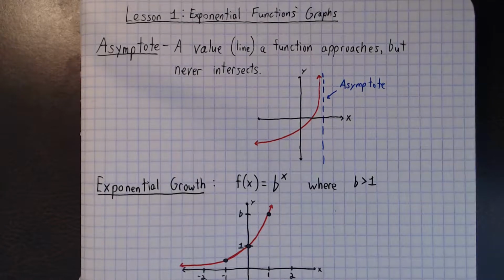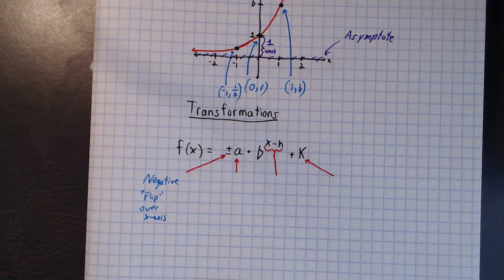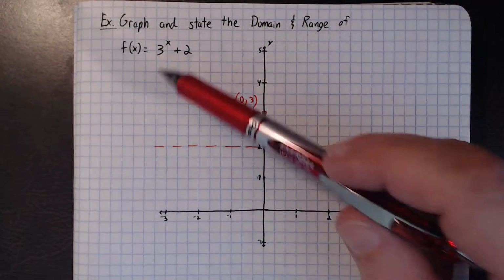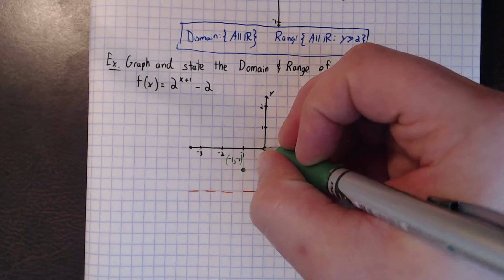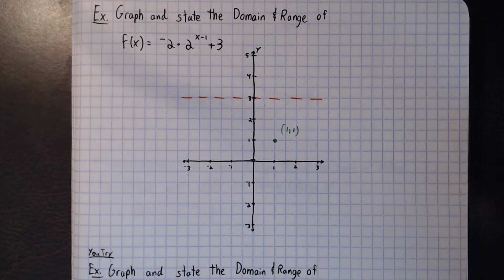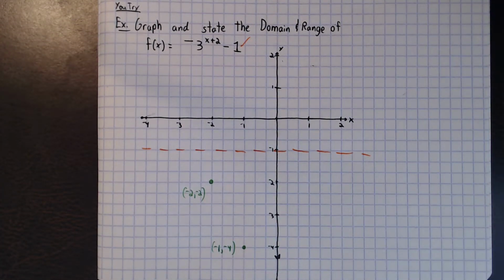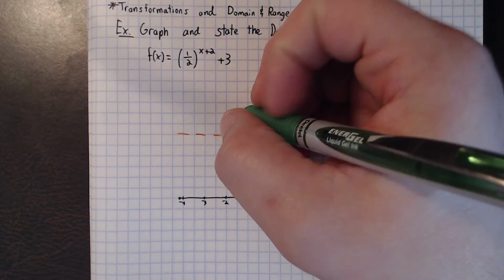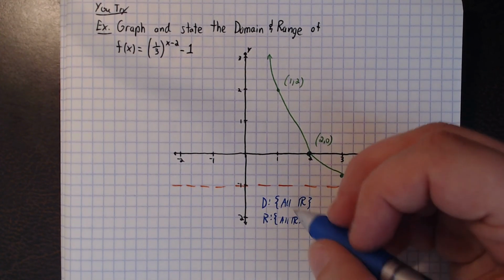Lesson 1 Exponential Functions Graphs